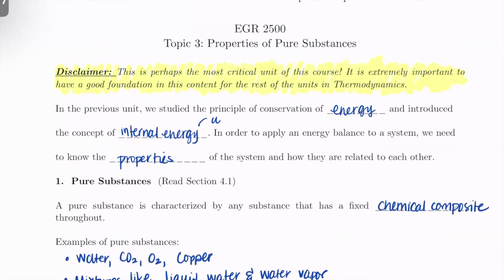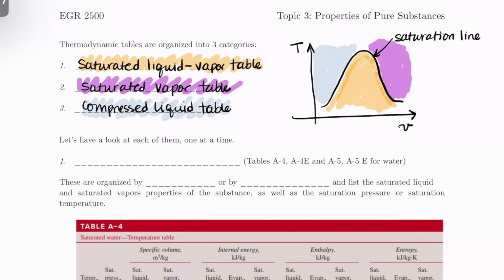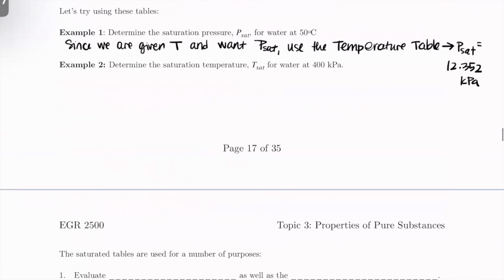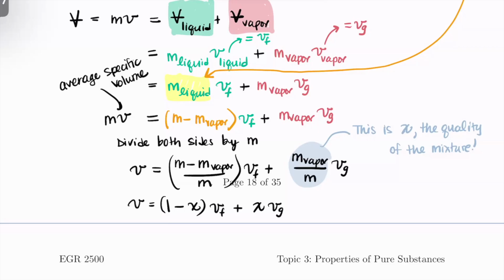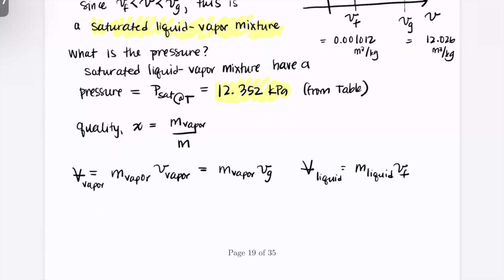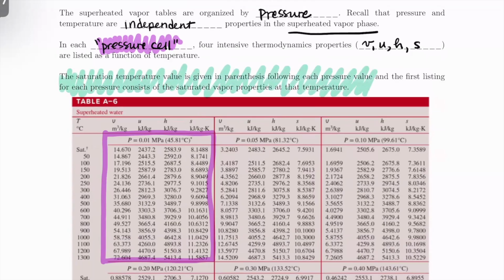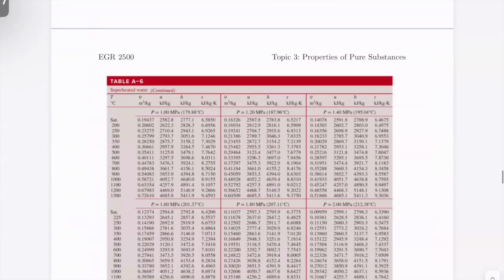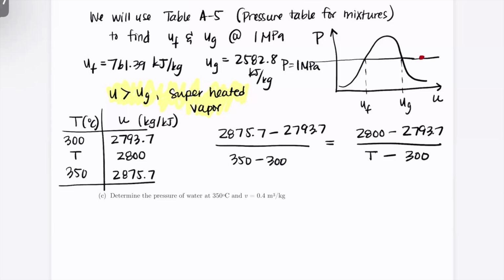EGR 2500 Topic 3 Part 2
In this video we continue our discussion of thermodynamic property tables and do several examples.